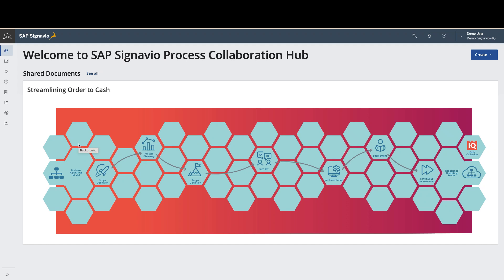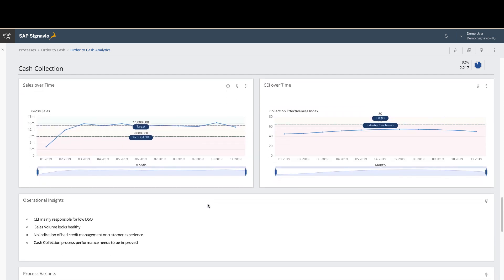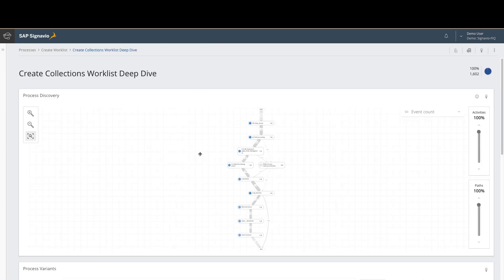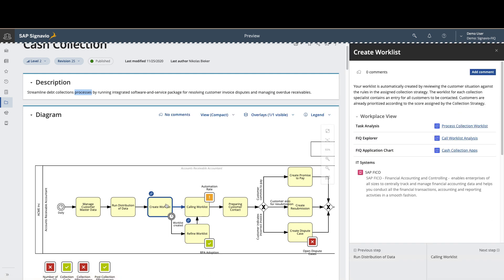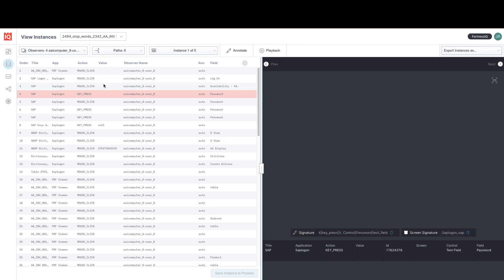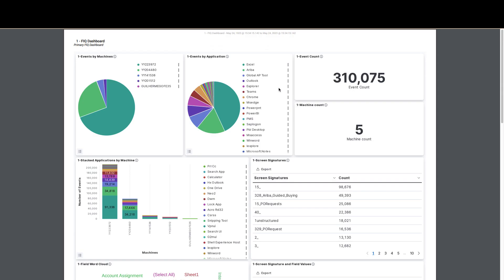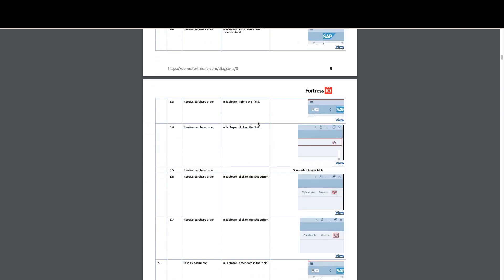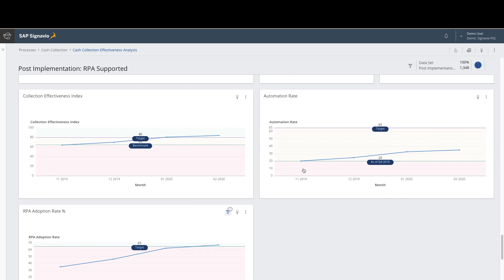SAP Signavio + Process Discovery from Automation Anywhere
Expedite your Order to Cash process with the power of Process Discovery in SAP Signavio. With Process Discovery you can understand enterprise processes, identify inefficiencies, expedite remediation, and measure outcomes.